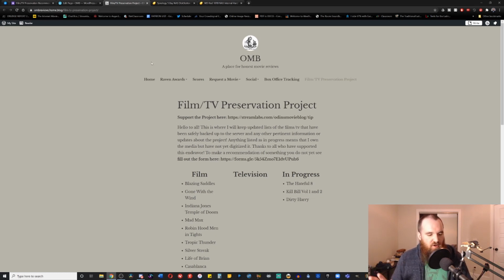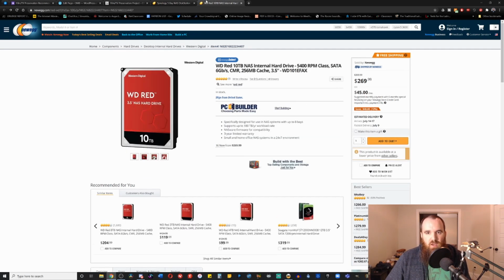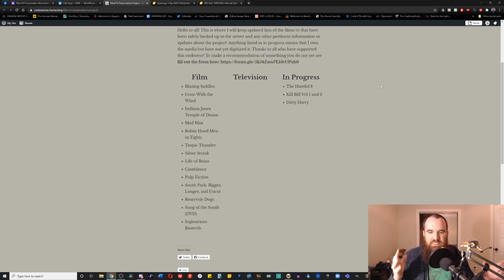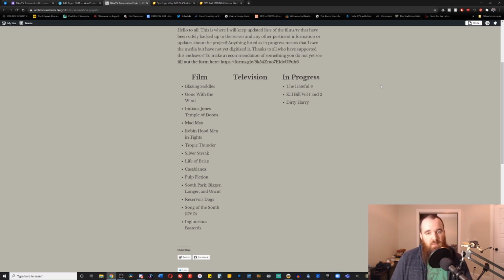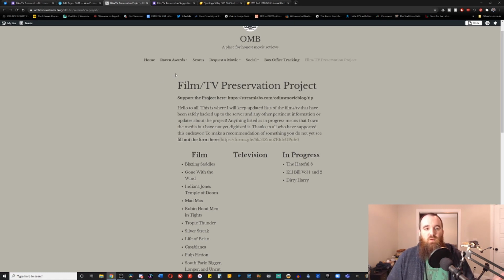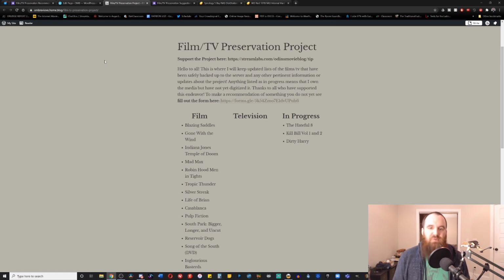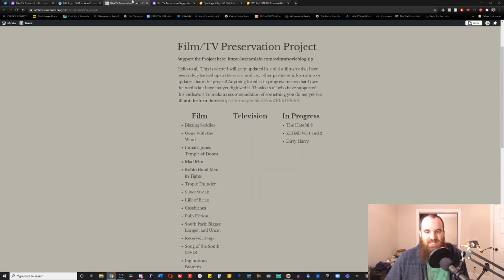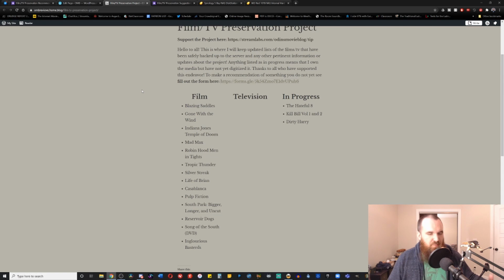Film/TV Preservation Project Update and Information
Here is an update on the preservation project I have been working on! I talk about where we are and how we can move forward!